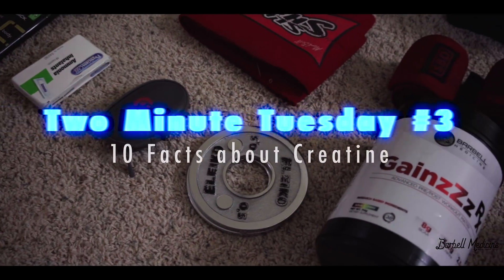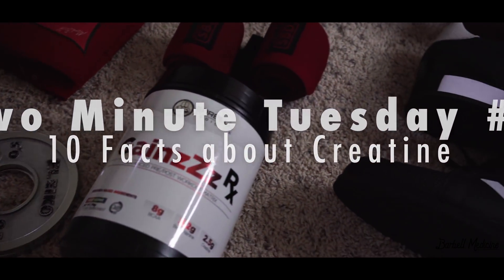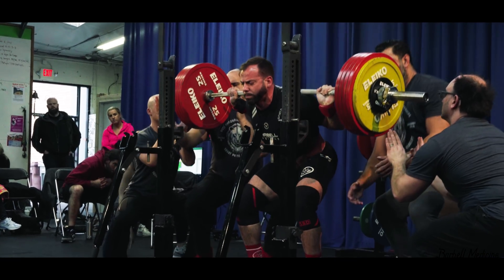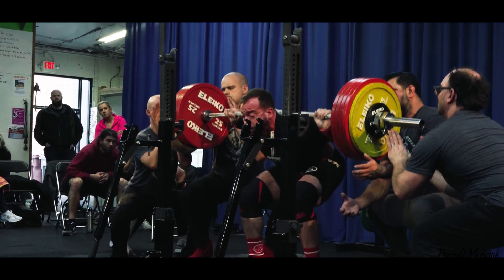10 SCIENTIFIC things YOU need to know about CREATINE (in under 5 minutes)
• Type of creatine

• Creatine is really safe.

• Creatine increases satellite cell recruitment.

Instagram: Jordan_barbellmedicine and Austin_barbellmedicine